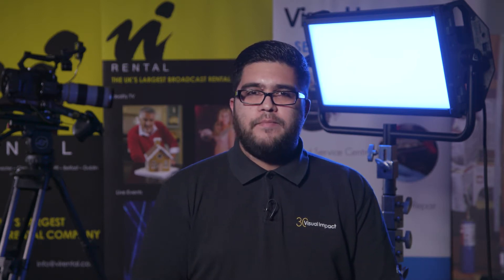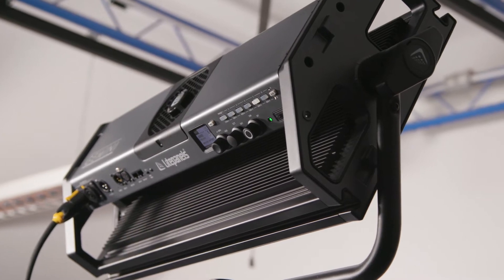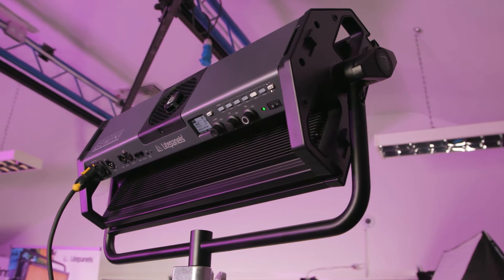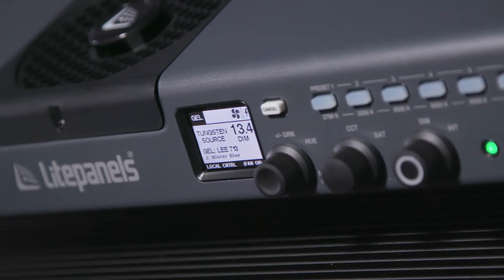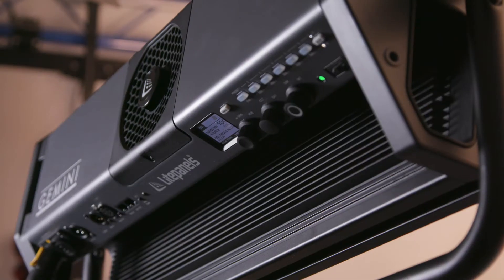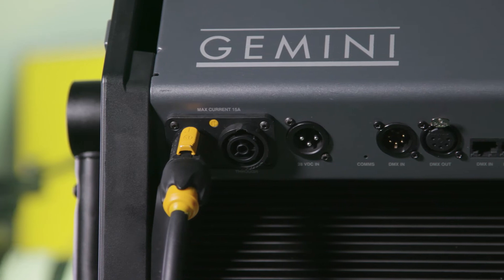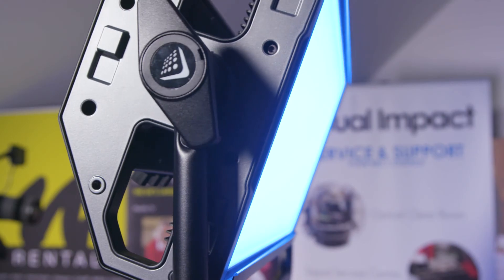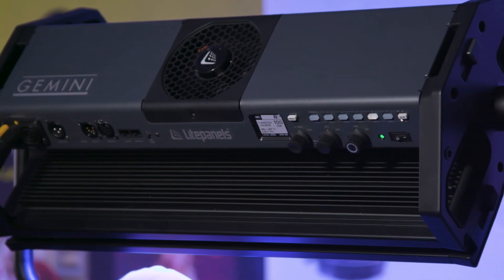Litepanels GEMINI 2x1 RGB LED Quick Look